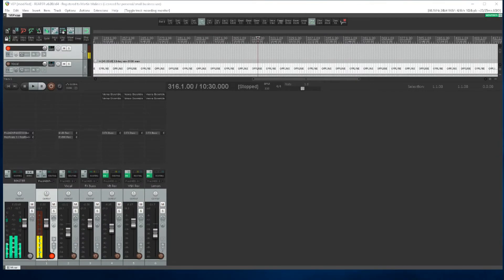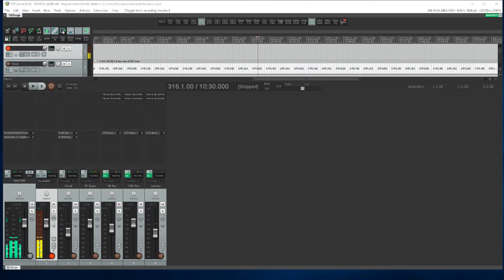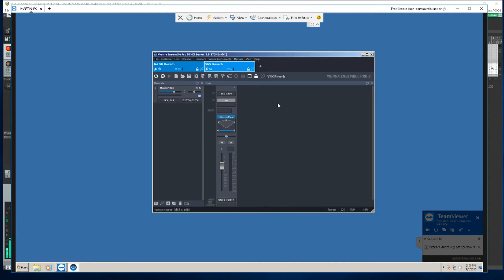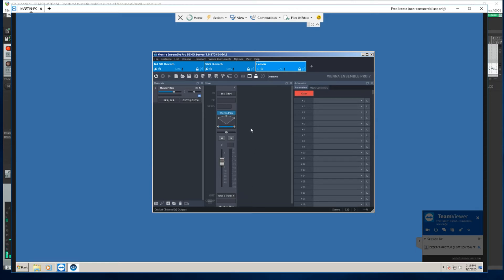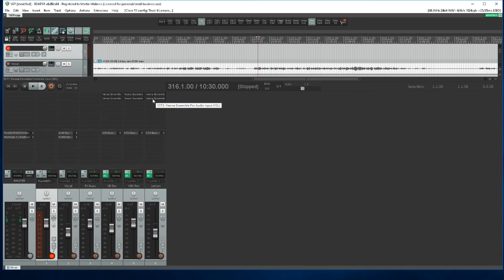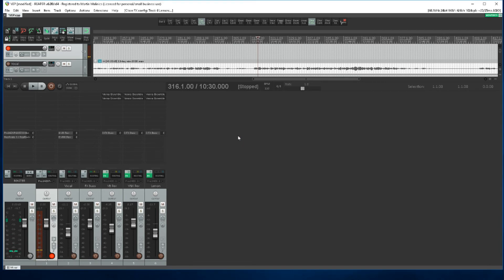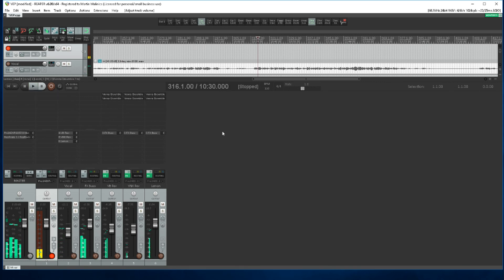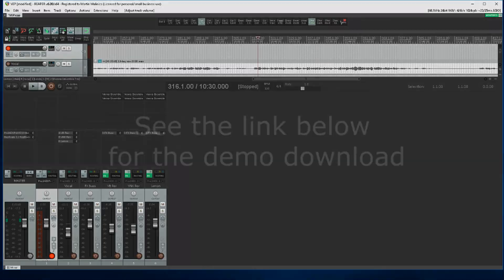Using Vienna Ensemble Pro 7 with Reaper Audio Plugins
How to set up audio plugins easily in Vienna Ensemble Pro 7 for use with Reaper.

There are latency issues with this setup which can be resolved using the JS time adjust delay plugin after determining the latency with your particular setup.